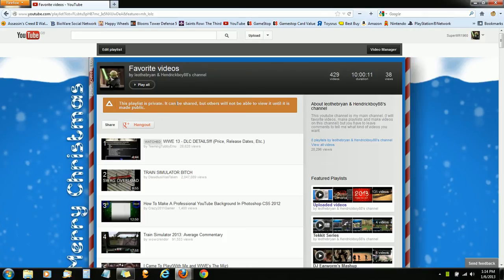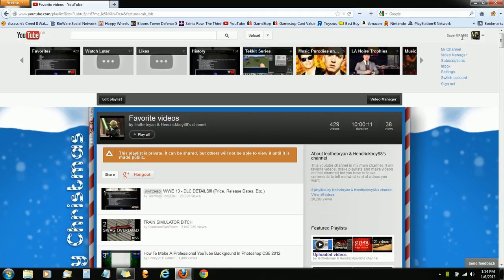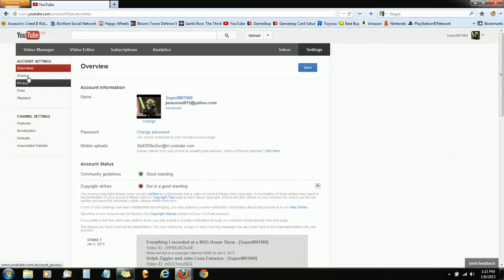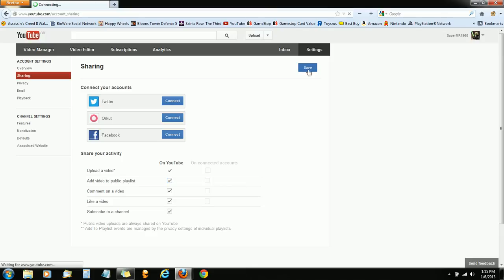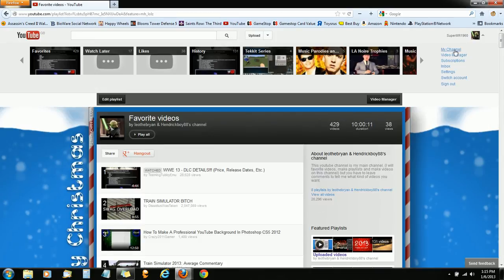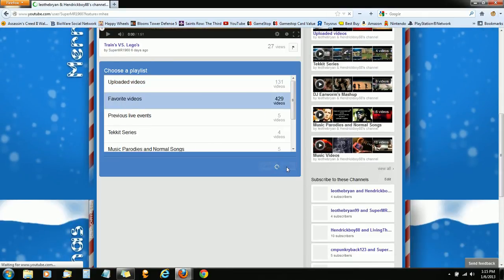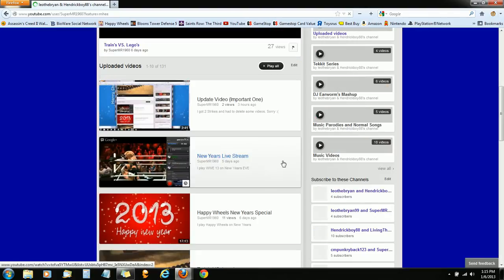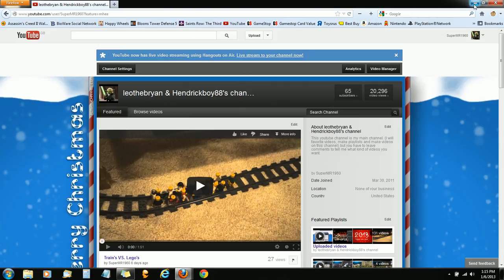How to make a playlist public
How to make a playlist public on YouTube. For Example: Favorites.